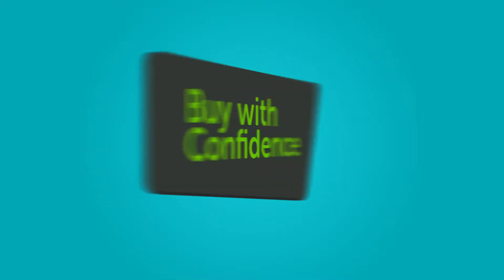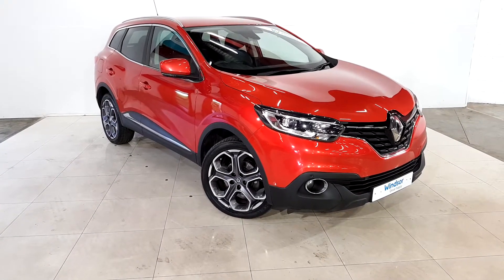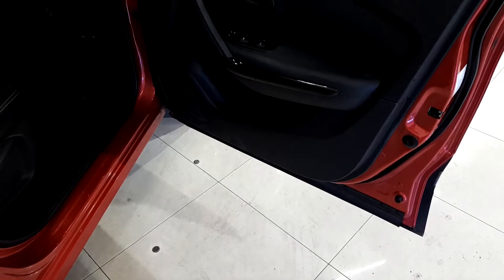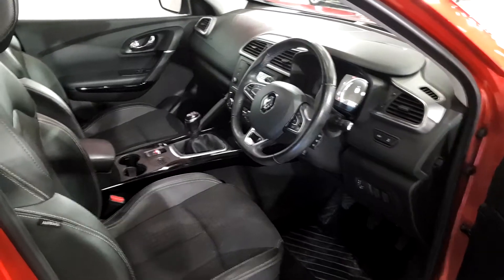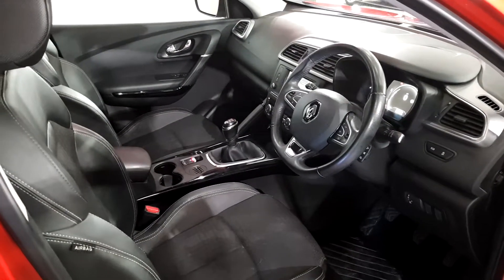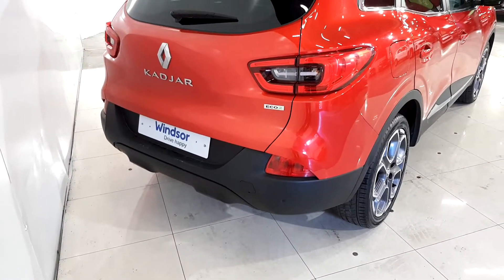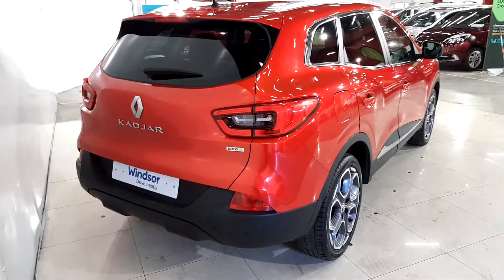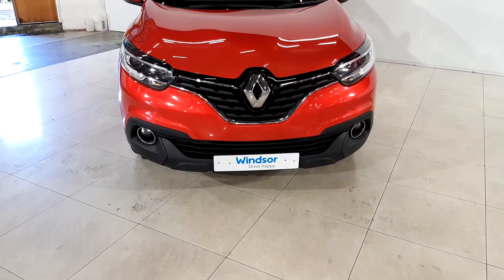Windsor Long Mile Road Used Car Outlet-dg16vww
Please see above for your web viWindsor Long Mile Road Used Car Outlet-dg16vwweo.